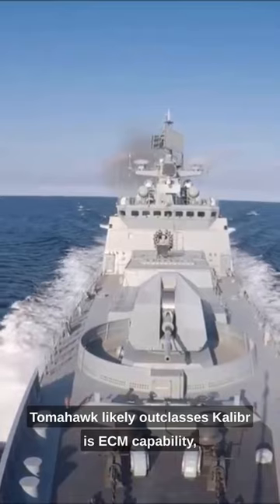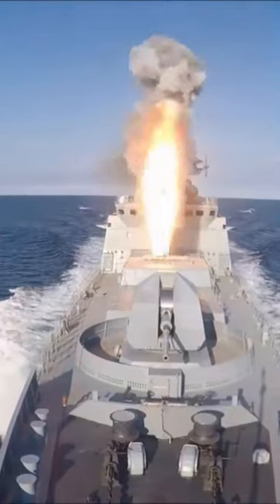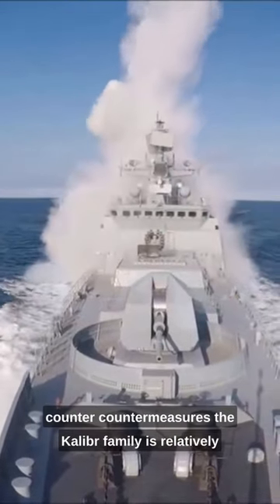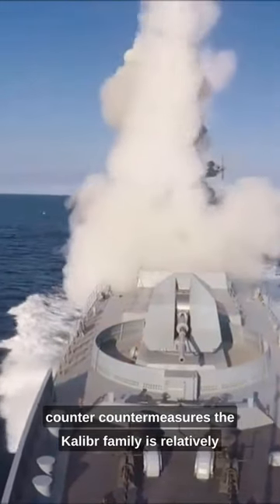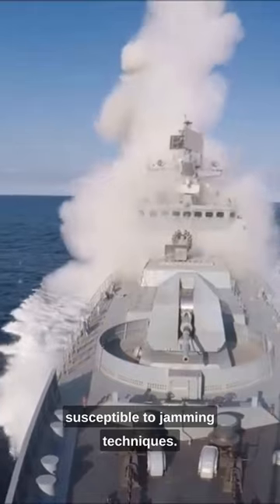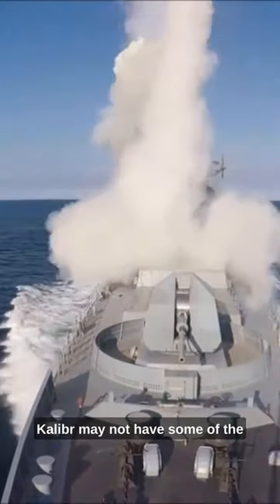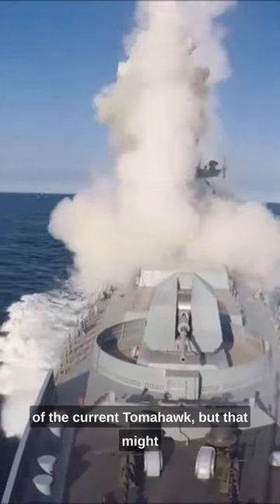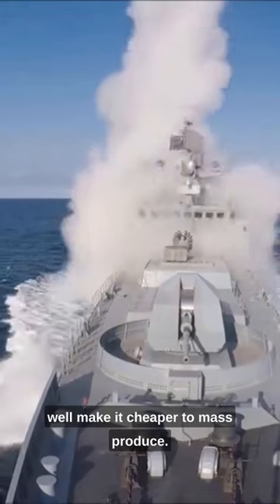Tomahawk VS Kalibr: Which cruise missile is more powerful?